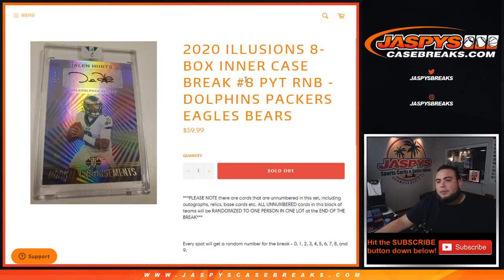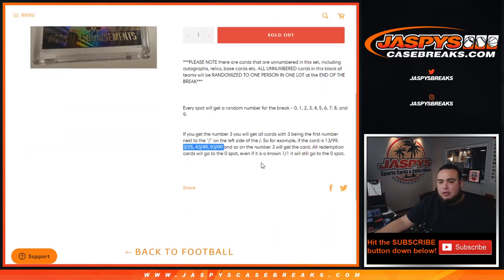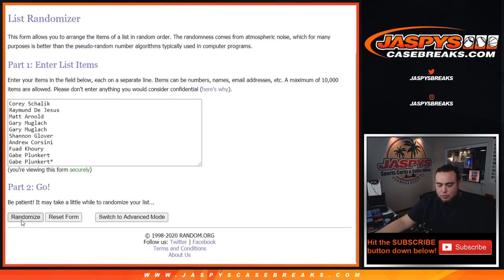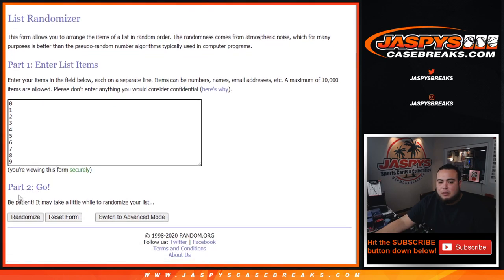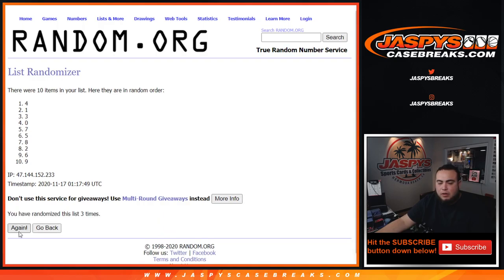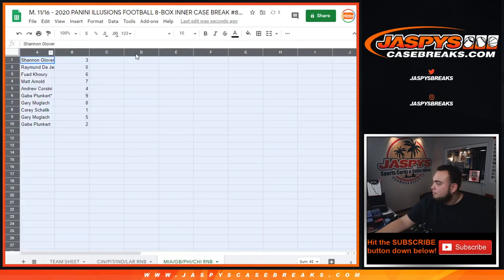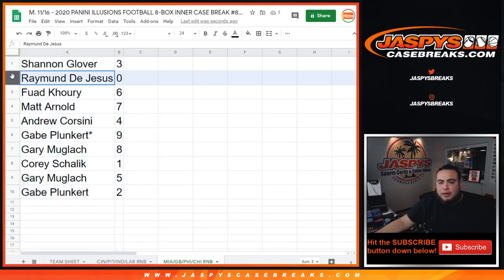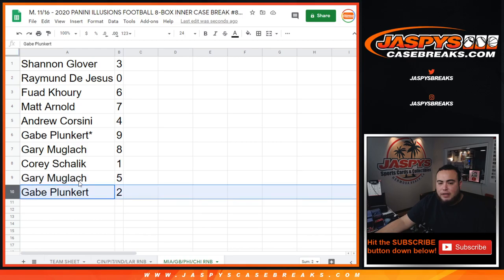M. 11/16 - RNB - DOLPHINS PACKERS EAGLES BEARS - 2020 ILLUSIONS 8-BOX #8 PYT